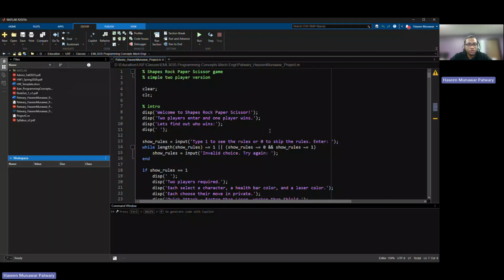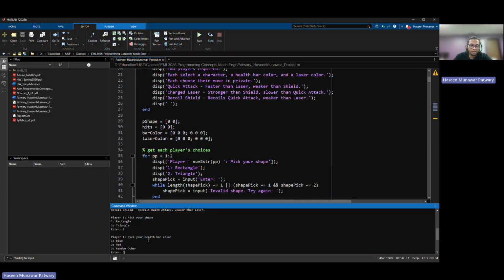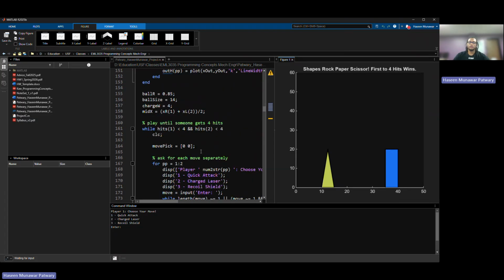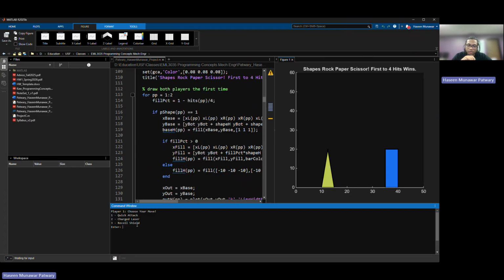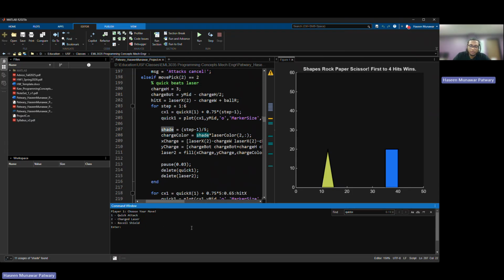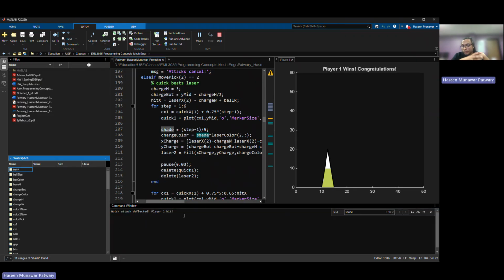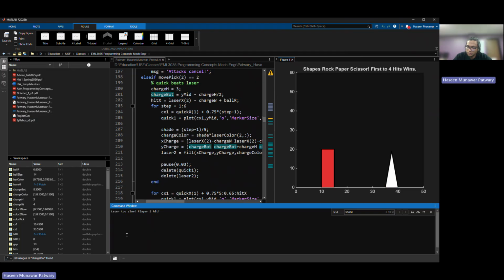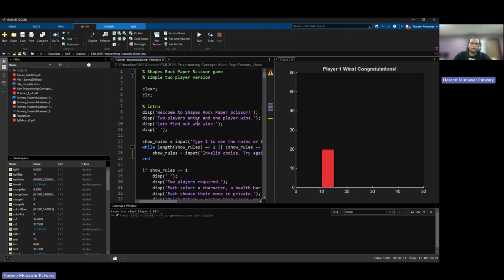Youtube Video Project Programming Concepts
Hopefully I was able to explain my project for Programming Concepts. Thank you.